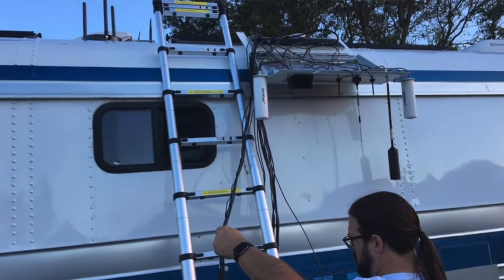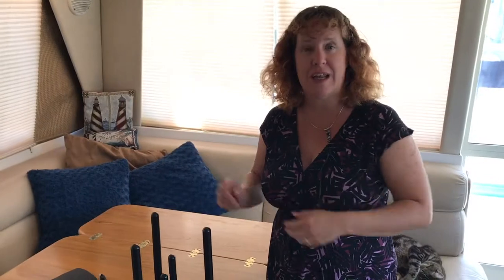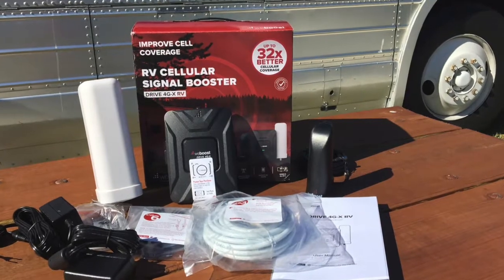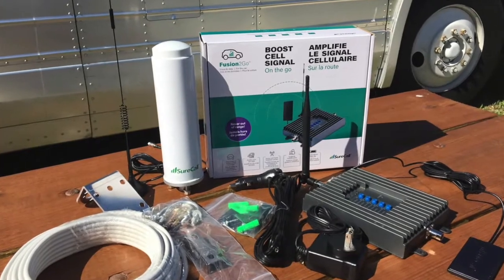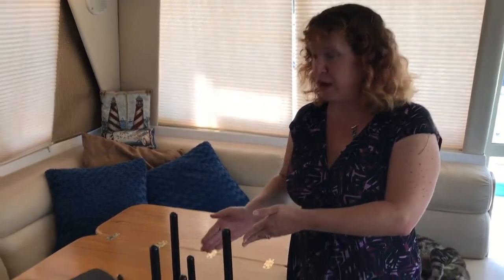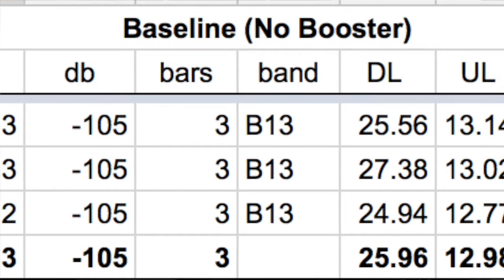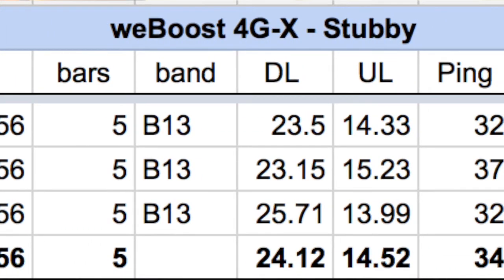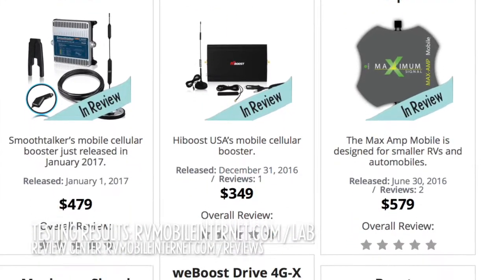Fielding Testing Intro - Spring 2017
A quick overview of the field testing we'll be performing in mid 2017 for cellular enhancing.